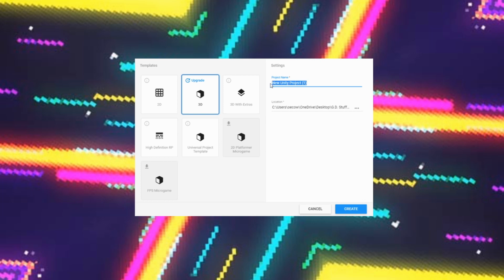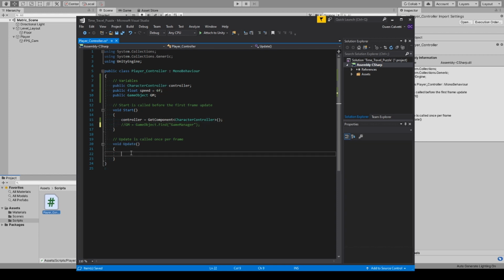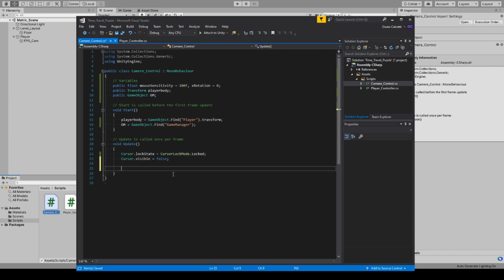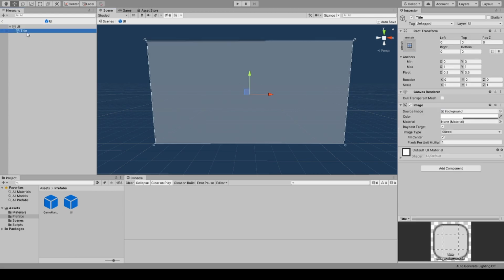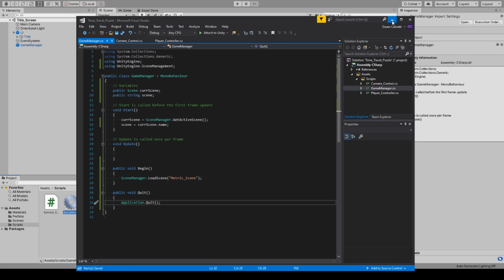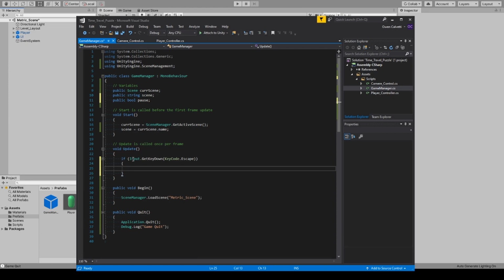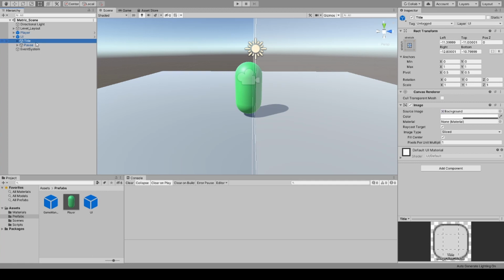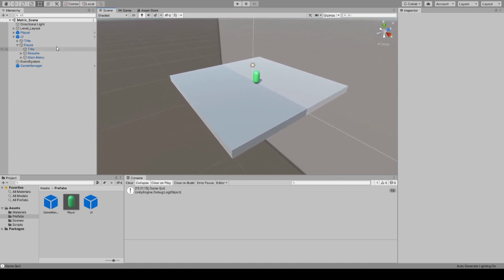T.T.P. Ep1 - Starting the Foundation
Salutations everyone,
This is the start of a series where I am constructing a game in the Unity Engine. This is a game that I have been wanting to build for a little bit now and decided to share it with all of you.